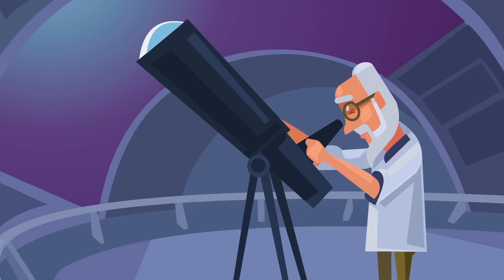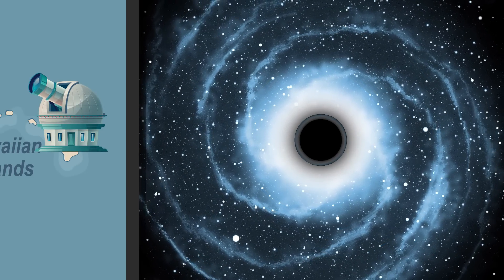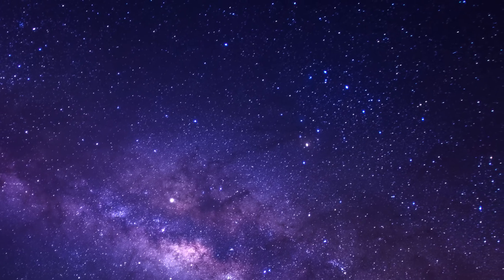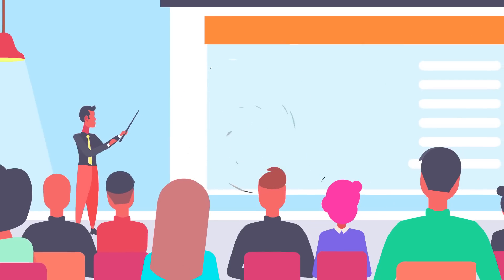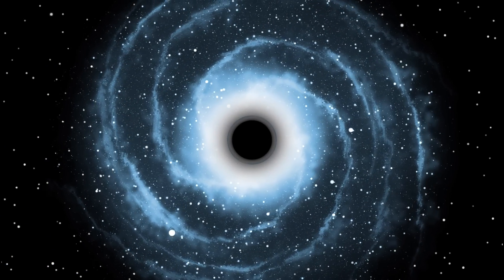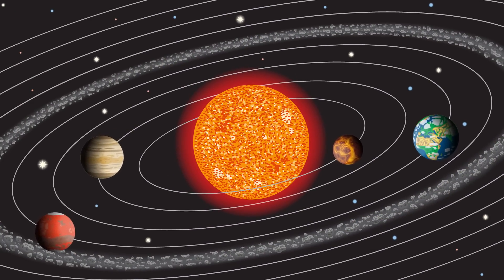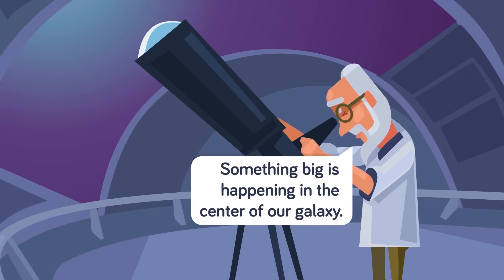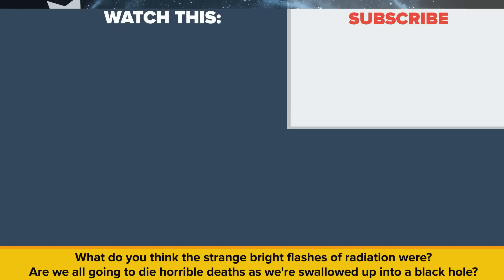Astronomers Are Speechless After Spotting THIS Inside Black Hole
Scientists and astronomers are scrambling to make sense of these mysterious bright flashes coming from the inside of our galaxies massive black hole. What does it mean? Is our galaxy in trouble? In today's educational video we are diving into space to try and solve the mystery of the strange lights coming from the inside of a black hole.